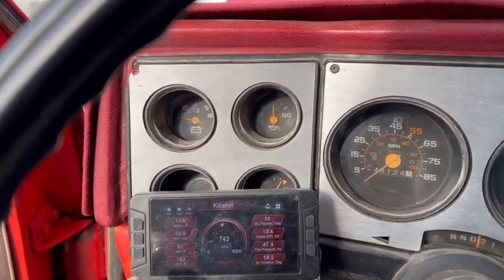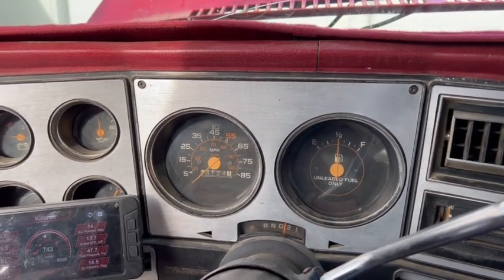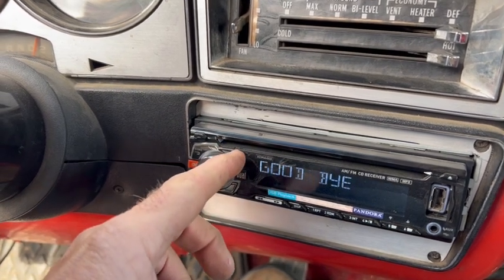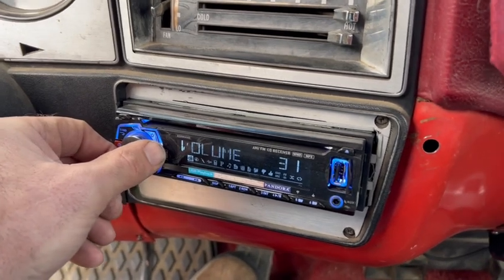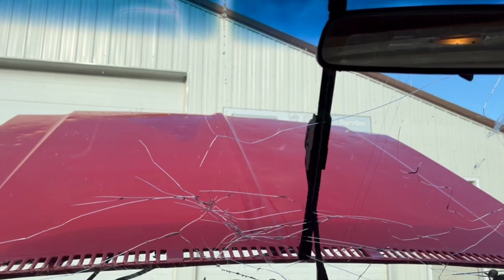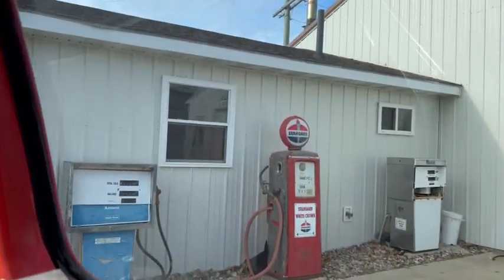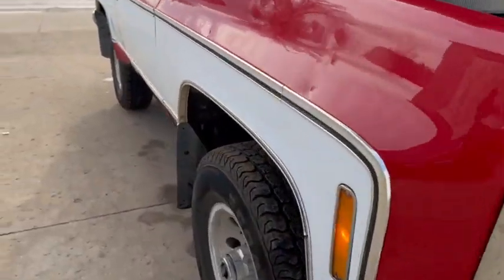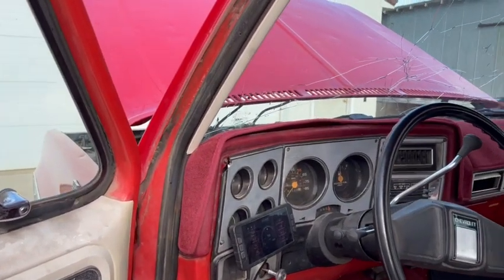SOLD - 1980 Chevrolet K5 Blazer - Running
Why buy this 1980 Chevrolet Blazer located at B and B Auto Sales in White, SD. The answer is because we personally work on them and drive them so you are talking to a real car guy not a salesman. It has been thru our inspection and we tell you what has been repaired and what doesn't work. We also give you 113 pictures, videos of a walk around, running and driving where we describe any issues and the quality of the vehicle. We also line up your shipping and have financing on classic cars.

350 V8, Automatic, 4WD, Aces Fuel Injection

MECHANICAL- This Blazer has been thru our inspection and we are replacing the oil pan gasket . Everything works . Ask to see the inspection report and running video.

EXTERIOR- The body is in good shape as far as rust goes. It does have hail on hood, roof and passenger side. A couple little rust spots on drivers door and rear quarter behind wheel. Paint shines good except hood with clear coat peeled . See the video for an up close inspection.

INTERIOR- The interior is in good shape. The seats appear to have been redone at one time. The dash has a couple cracks. The door panels and carpet appear to be original.

TEST DRIVE- We personally test drive our vehicles so we know what they drive like. I have drove this one 10 miles and it drives good.